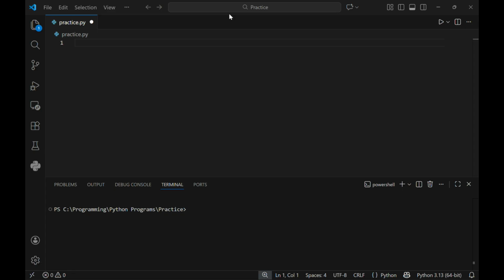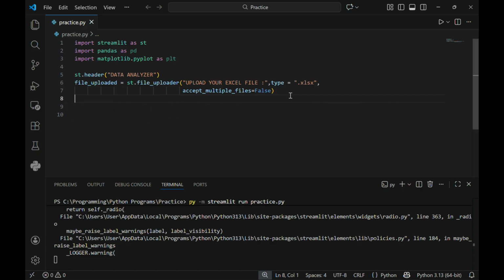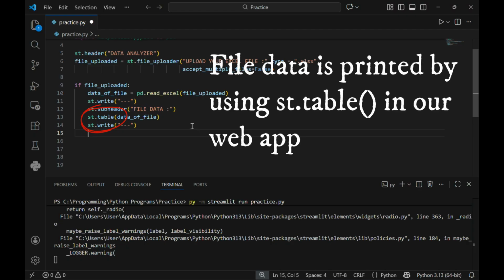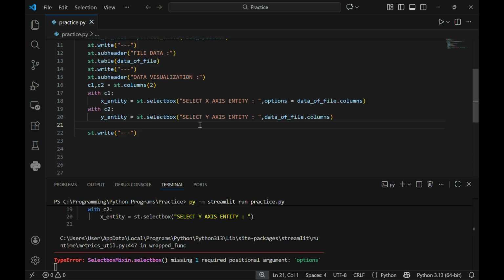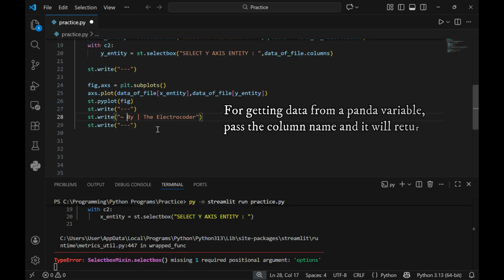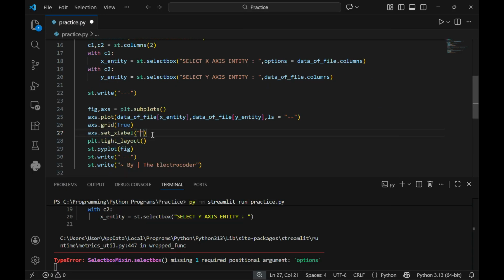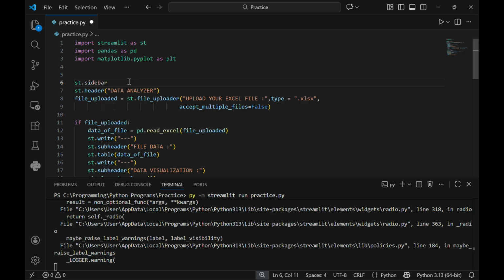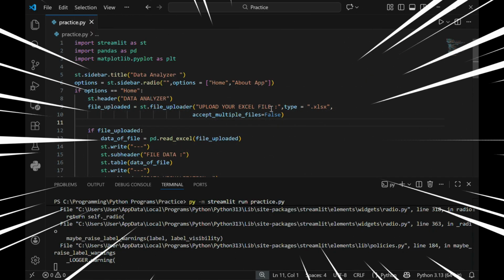Python Data Analyzer | Part 1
Part 1: Kickstart your data analysis journey with Python! 🚀
In this video, we show how to upload an Excel file and visualize your data effortlessly.